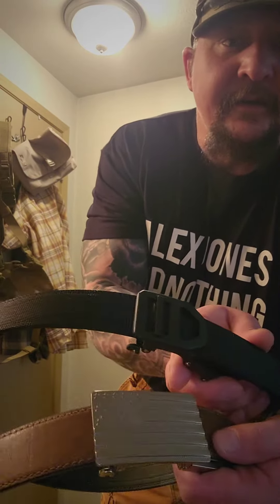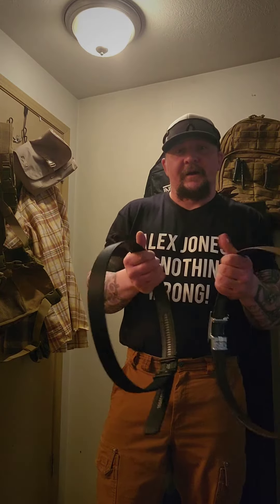Kore Essential Belt Review